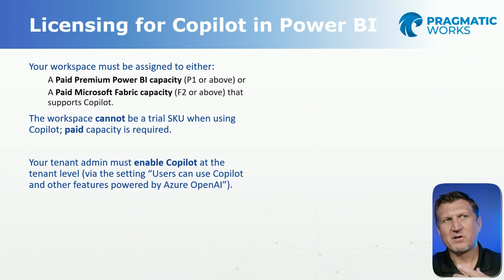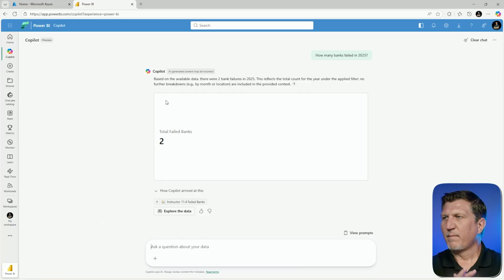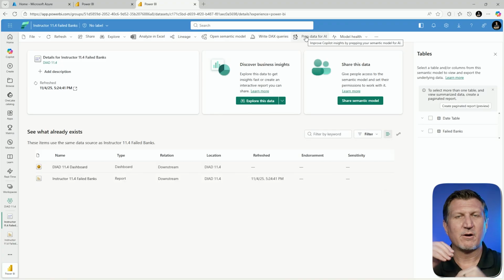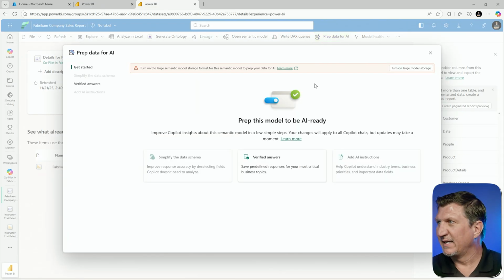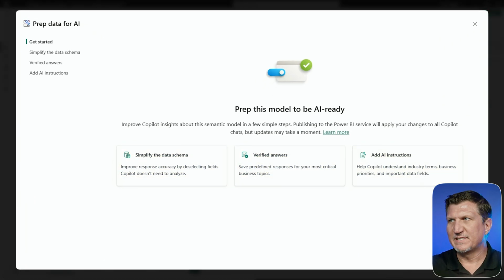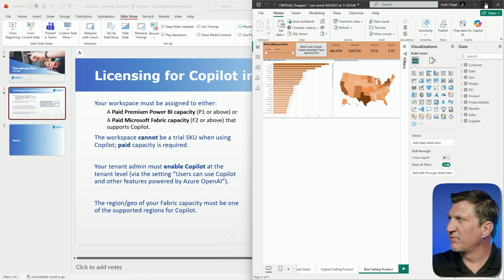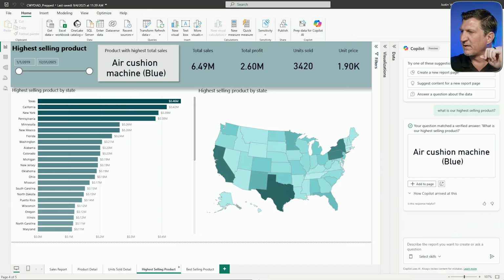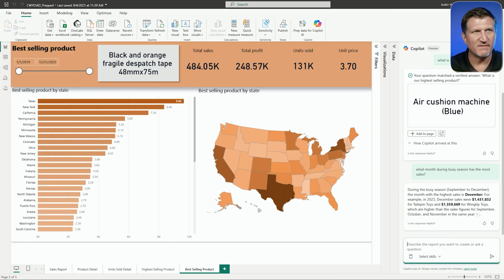How to Prepare Your Data for AI in Power BI!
Clicked the Copilot or “Prep data for AI” button in Power BI and not sure what it actually does? In this video, Justin from Pragmatic Works breaks down how to properly prepare your semantic models so Copilot can give clear, trustworthy answers instead of acting like a “well-trained but brand-new analyst.”

You’ll see the full journey: licensing and capacity requirements (P1 or paid Fabric F-SKUs like F2+), how the standalone Copilot experience works across all your workspaces (and why that can be risky), and what changes once you prep a model for AI. Justin walks through Simplify data schema, Verified answers, and AI instructions—then compares the same questions (“What’s our highest selling product?” and “What month during busy season has the most sales?”) in an unprepped vs prepped model to show how much better Copilot behaves when your data is AI-ready.

If you want Copilot to feel like a veteran Power BI analyst who knows your business, not just a generic chatbot, this video shows exactly how to get your data model ready for AI.

00:00 – Intro: Copilot Buttons in Power BI & Why Prep Matters
00:44 – Copilot Licensing Requirements (P1, F-SKUs, Tenant Settings, Regions)
02:10 – Standalone Copilot in PowerBI.com & Non-Deterministic Answers
04:13 – “Prep Data for AI” Fails: Workspace and Capacity Gotchas
06:01 – Working in a Copilot-Ready Workspace & Prep Data Options
06:46 – Unprepped Model vs Prepped Model: New Analyst vs Veteran Analyst
07:37 – Simplify Schema, Verified Answers, and AI Instructions Explained
08:37 – Bestselling Product Example: Clarifying Ambiguous Questions
09:58 – Prepped Model Demo: Verified Answers and Faster, Trusted Responses
11:14 – “Busy Season” Example: Using AI Instructions to Encode Business Logic
12:41 – Recap: Garbage In, Garbage Out & How Pragmatic Works Can Help